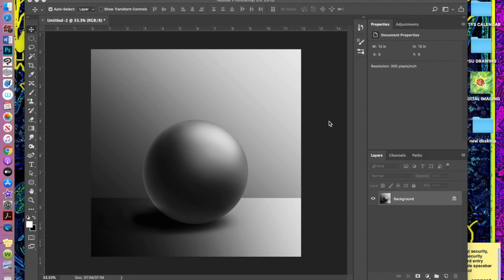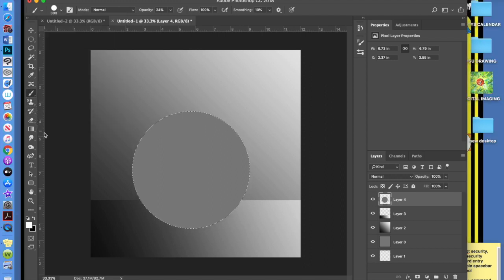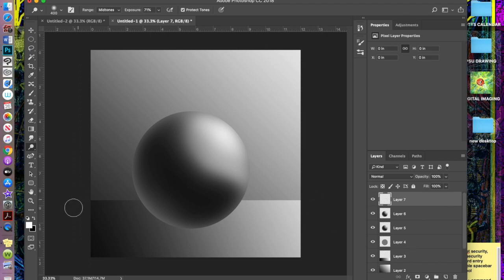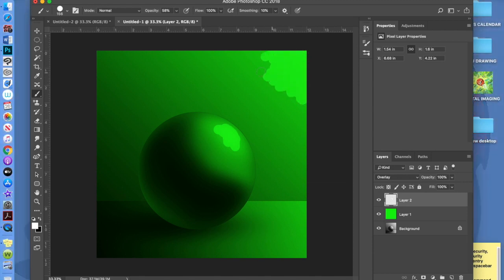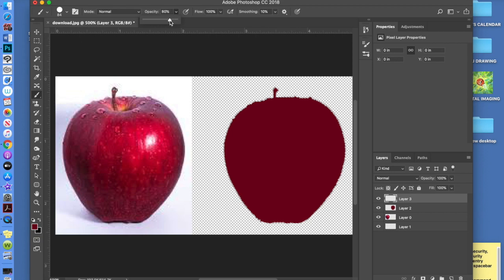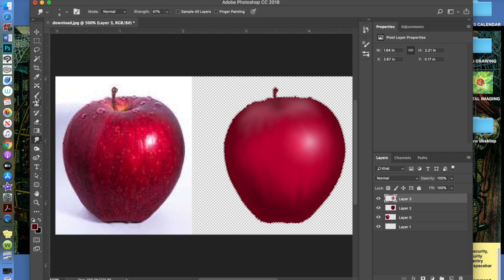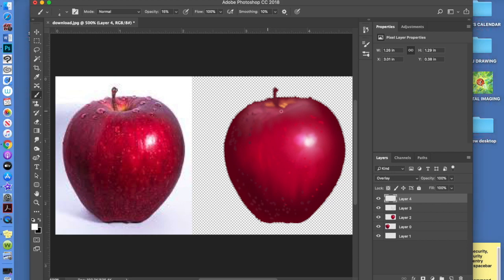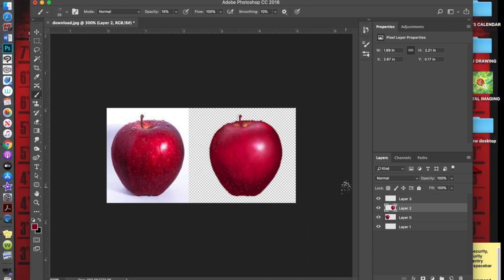Intro to Digital Painting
Let's use our tools to paint a sphere and a piece of fruit...